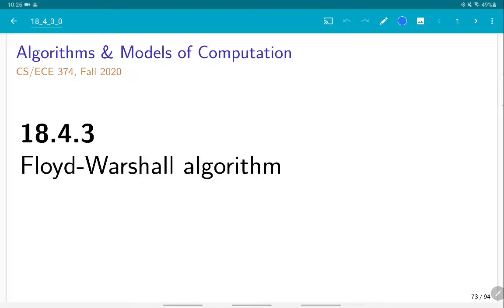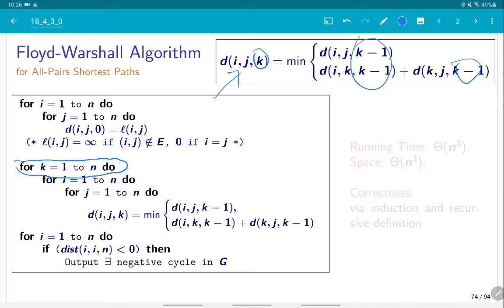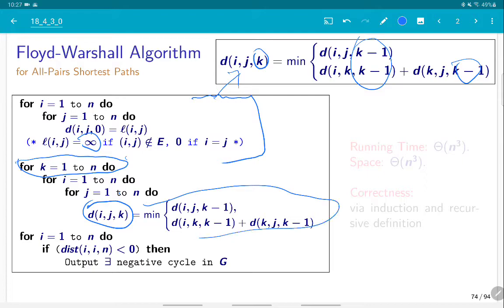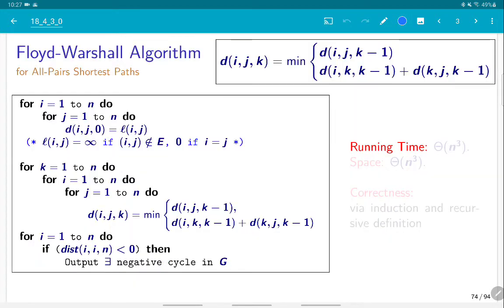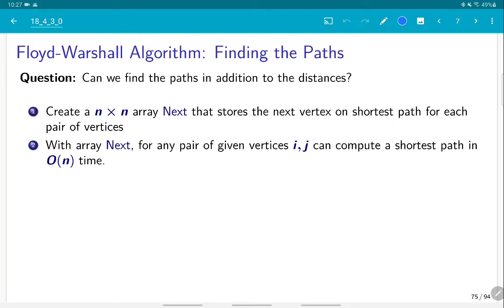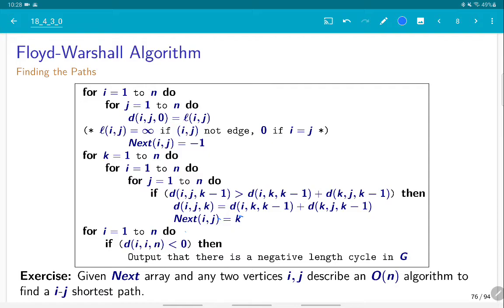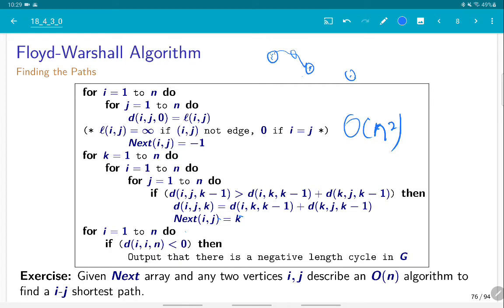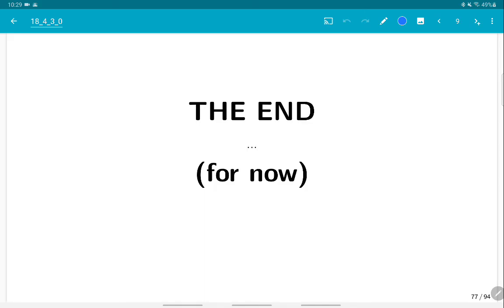UIUC CS 374 FA 20: 18.4.3. Floyd-Warshall algorithm